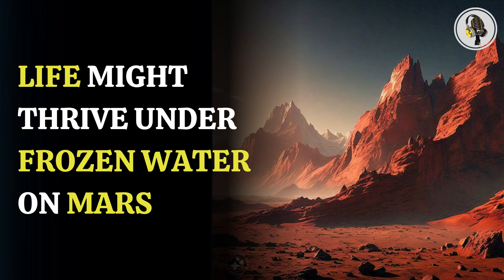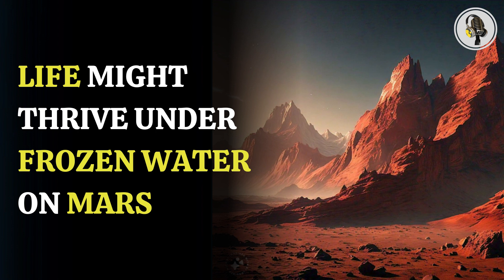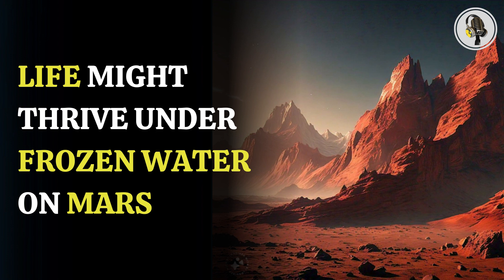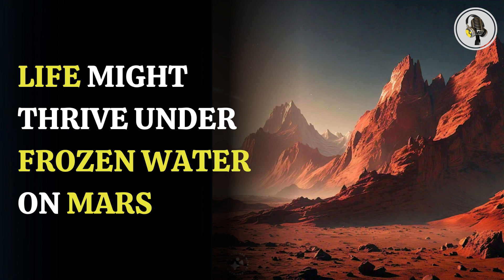Life Exists Beneath the Ice on Mars | Wion Podcast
A new NASA study suggests that life may thrive under the frozen surface of Mars. Researchers propose that microbes could inhabit subsurface meltwater pools, similar to ecosystems found on Earth. Using computer modeling, the study shows that sunlight can penetrate Martian ice, potentially allowing photosynthesis to occur in shallow pools. The research highlights the importance of dust particles, which could create conditions for meltwater formation beneath the ice. This study opens up new avenues in the search for extraterrestrial life. Join the conversation and share your thoughts!